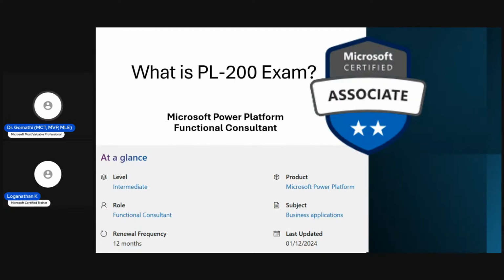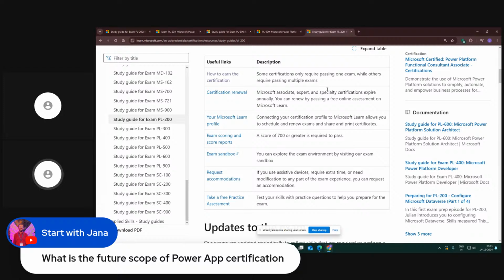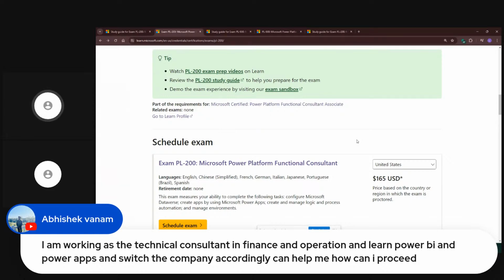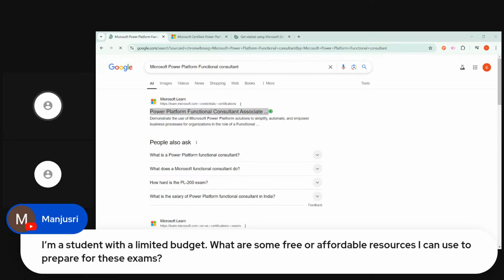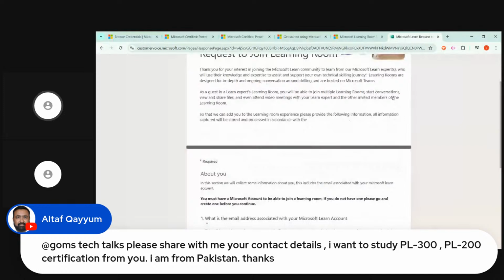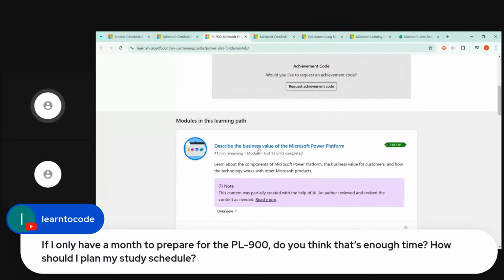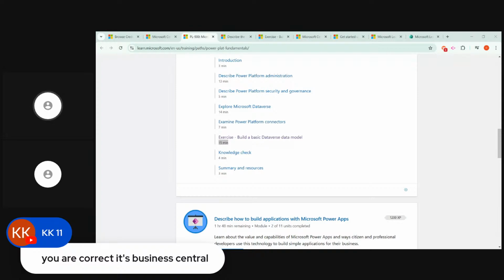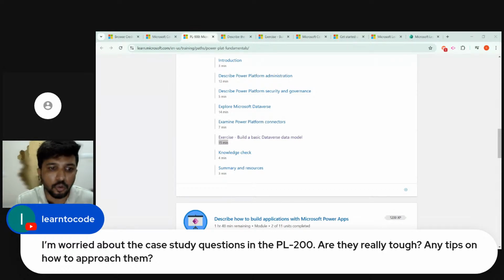Master Power Platform Exams: PL-200, PL-300 & PL-900 | Microsoft Ignite & Learn Challenge AMA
Unlock your potential with our special "Ask Me Anything" series designed to help you crack the Power Platform exams—PL-200, PL-300, and PL-900! Whether you're just starting or preparing for advanced certification, this video covers essential tips, strategies, and resources straight from the Microsoft Ignite & Learn Challenge Edition. Join the session to clarify your doubts, deepen your knowledge, and get expert insights on how to prepare for each exam. Don't miss this chance to accelerate your Microsoft Power Platform journey with PeopleWhoLearn and MicrosoftLearn!

👉 Topics Covered:

Essential preparation tips for PL-200, PL-300, PL-900
Study resources from Microsoft Ignite & Learn
Certification success stories & common challenges
Live Q&A to address your questions
👩‍💻 Perfect for: Aspiring Power Platform professionals, IT specialists, and Microsoft Learn enthusiasts looking to validate their skills and boost their careers.